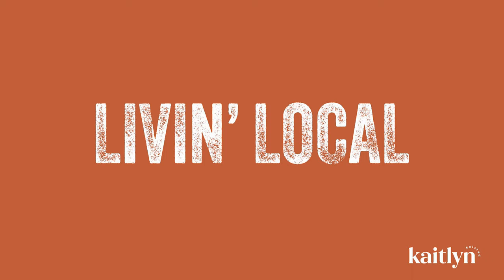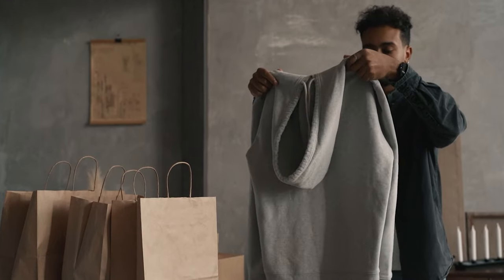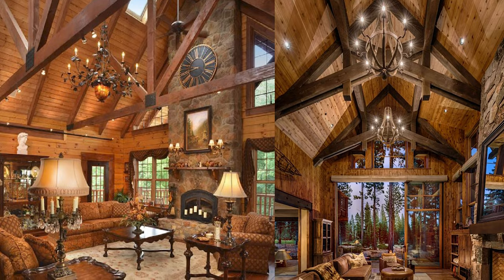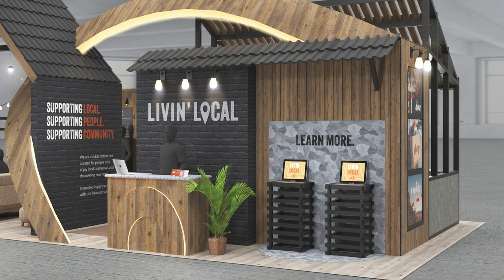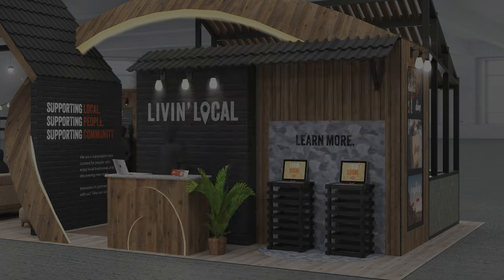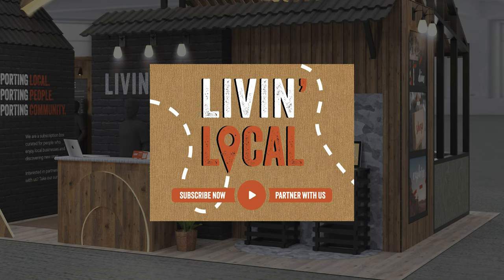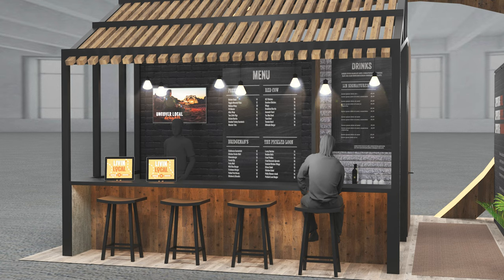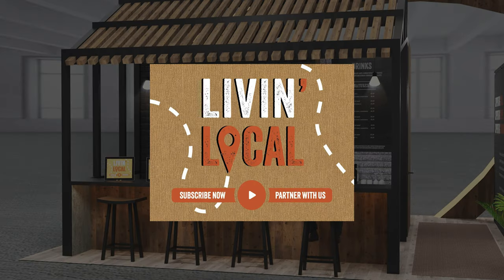Livin' Local | Advanced Experience Design